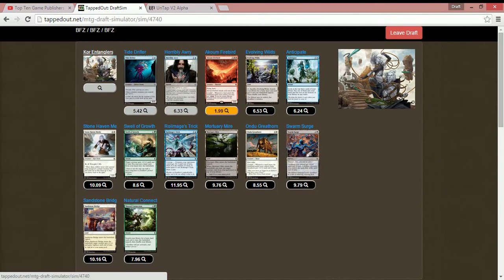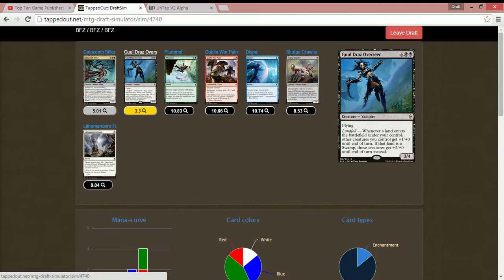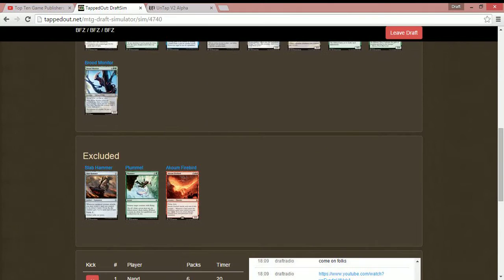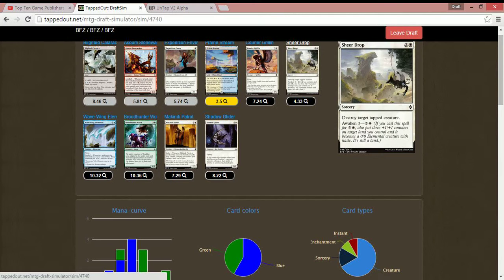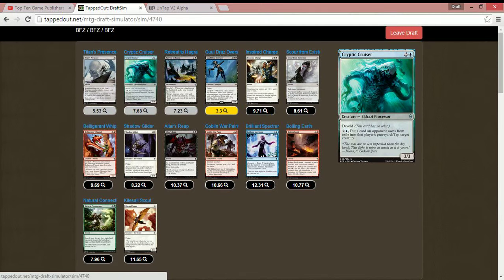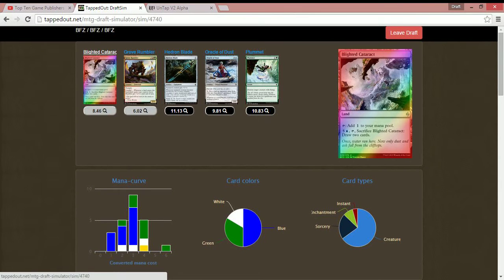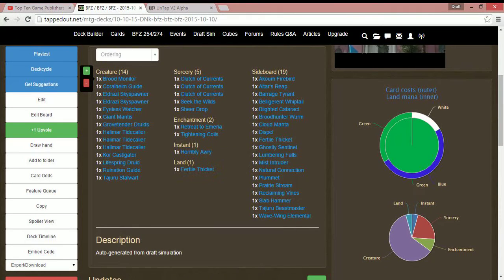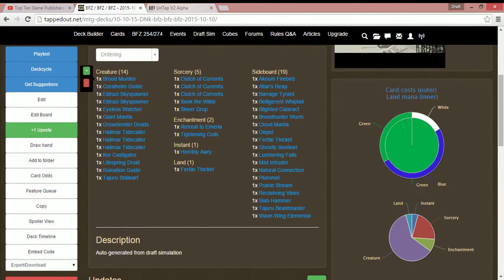Battle for Zenikar Draft 2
This time its all allies all the time. TOKENS, AWAKEN SPELLS, FLYING LAND. This and more on Draftradio's Battle for Zendikar Draft.